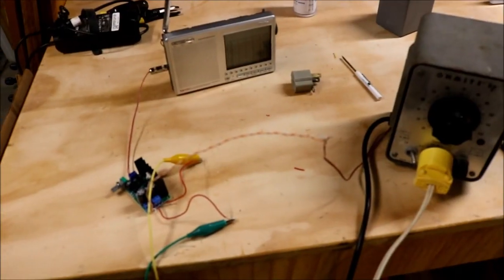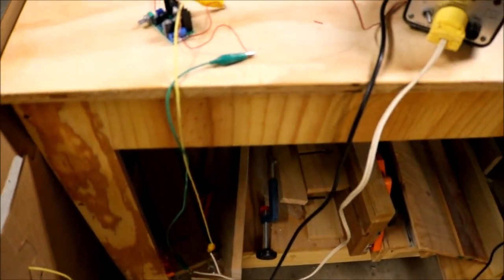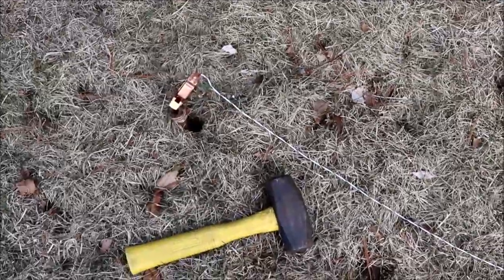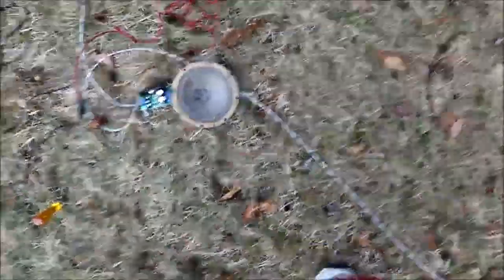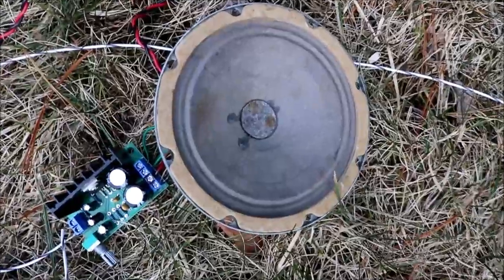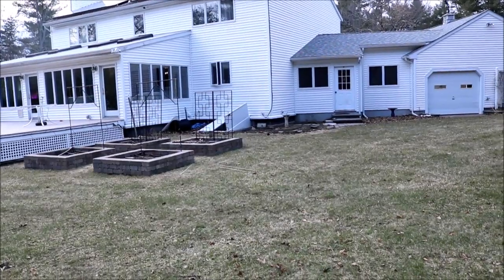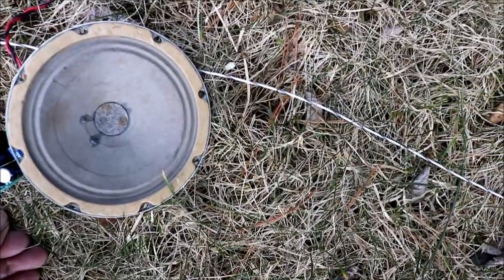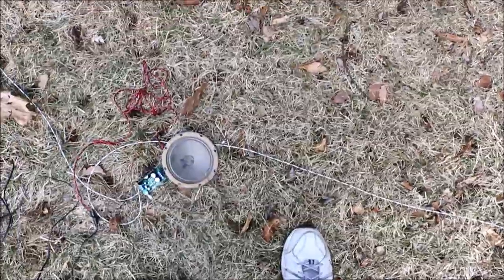DIY Communication through the Earth Part 2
This is a DIY project (Part 2) to show how communication os possible through the earth. This videoa lets you listen to the  actual results.

This method was used to a limited extent during World War II. It is a simple method and can be implemented using simple components.